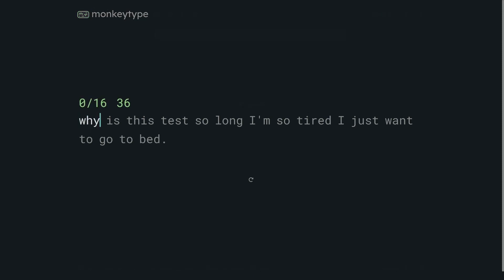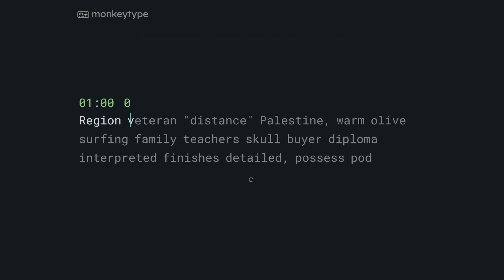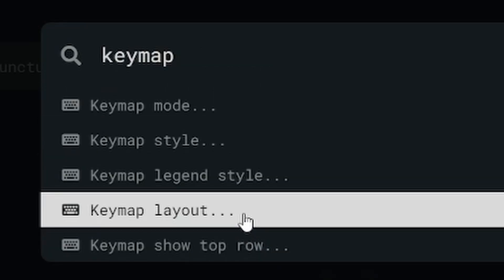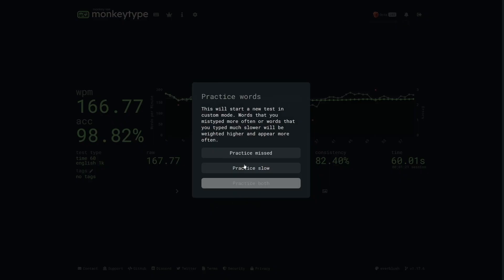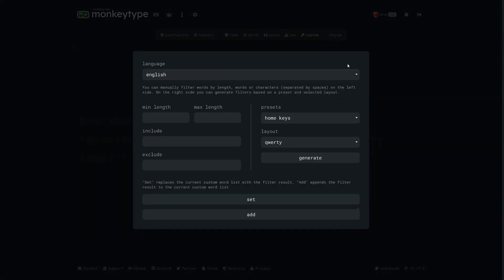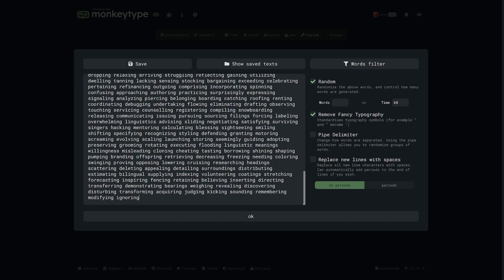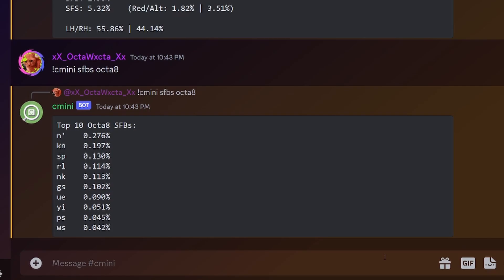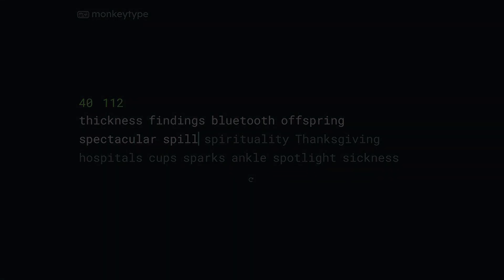How to Type Faster Using Monkeytype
In this video, I will be explaining monkeytype's most useful features when it comes to practicing efficiently and effectively.

Top 10 Qwerty SFBS: ed de lo ce un ec tr rt ol my

thx for watching ily